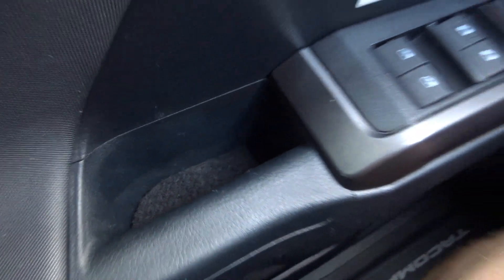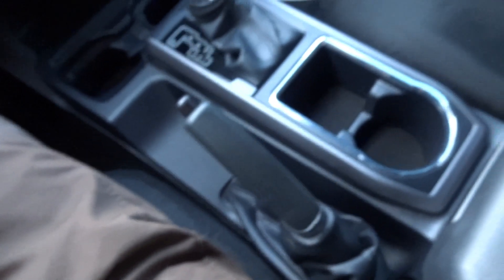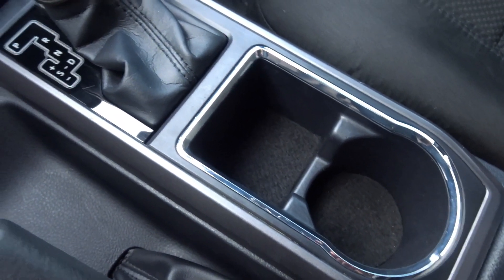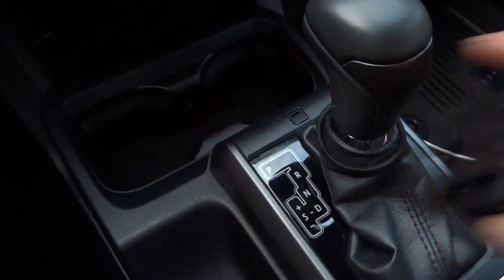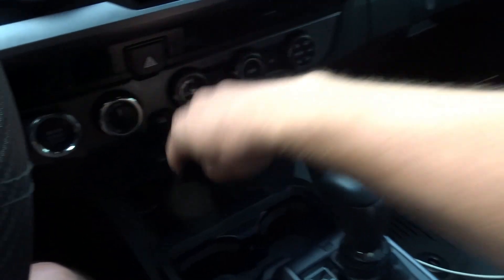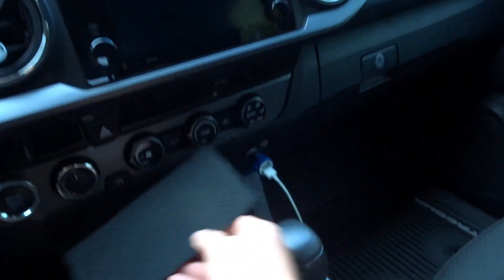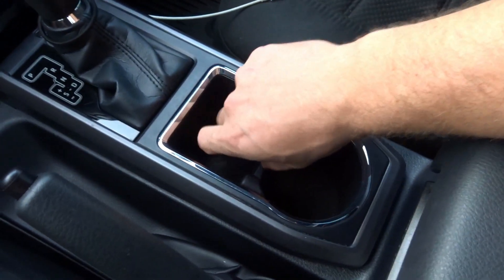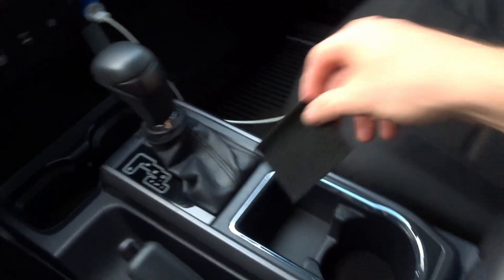My Cheapest But most Useful Tacoma Mod